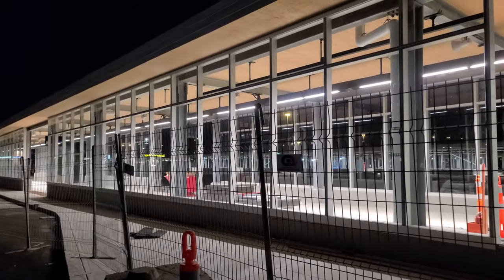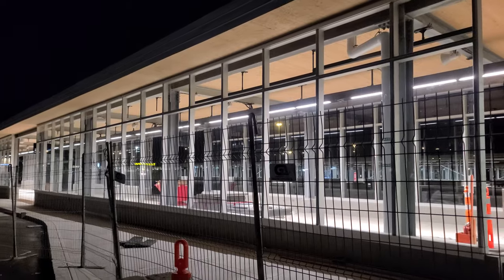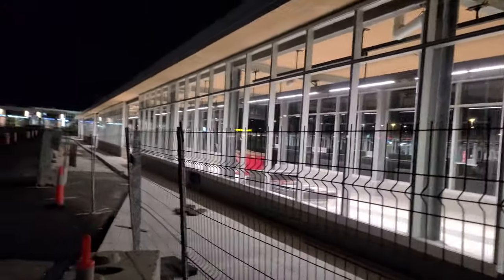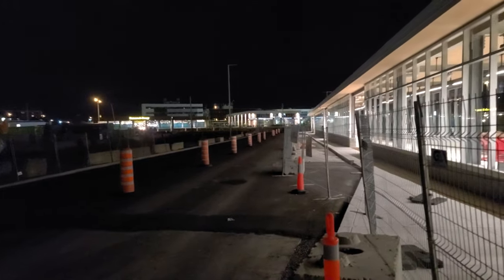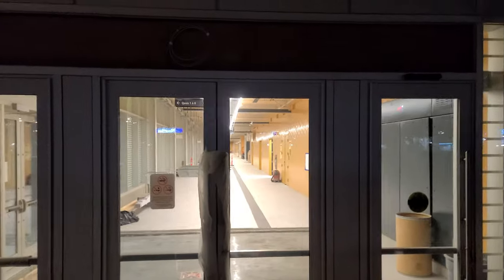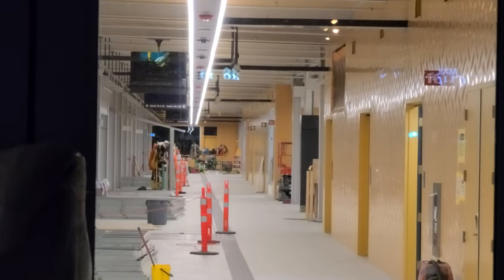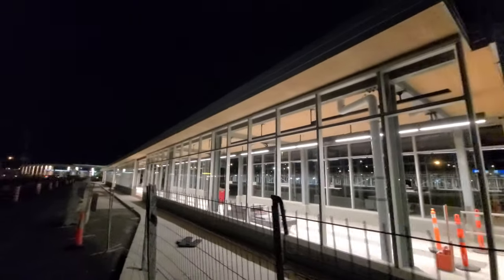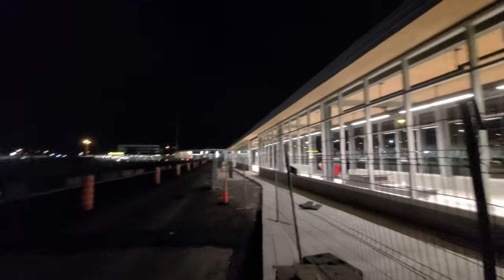🚏A look at the new Panama-Brossard Bus Terminal being built in Brossard on Montreal's South Shore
Here is a quick look at the new Panama-Brossard Bus Terminus currently under construction in Brossard, part of the South Shore of Montreal.

The new terminus will replace the current one, which is mostly used by RTL buses and other transit agencies in the Montérégie region south of Montreal.

The new terminus will also be connected to the new REM Station being built, Panama Station.

The new terminus will probably be opening between sometime in July, 2022 and November, 2022 since this branch of the REM is expected to start service on December 1, 2022.